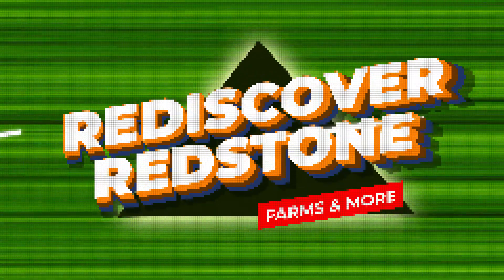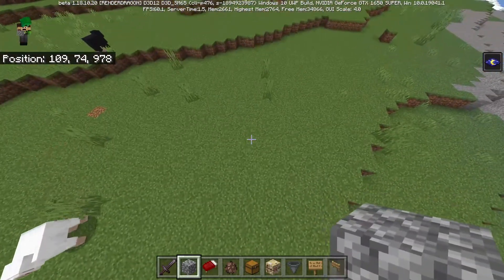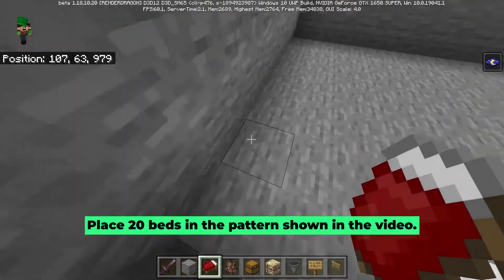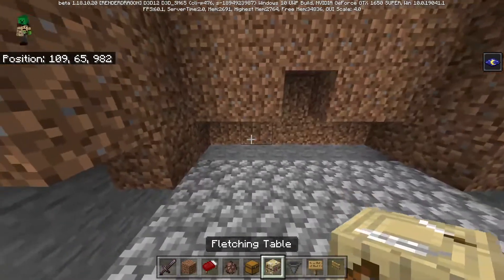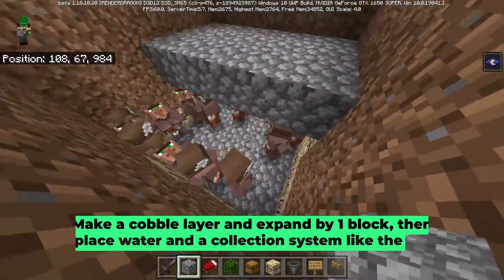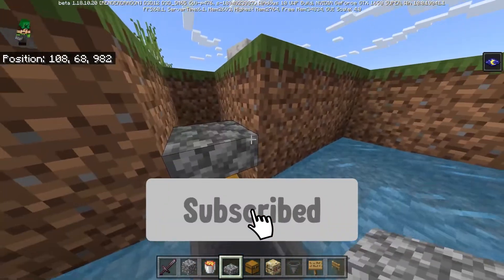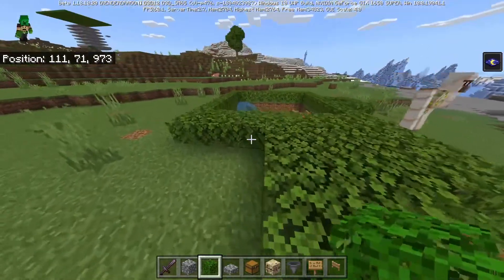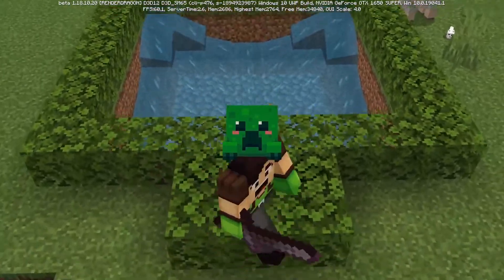Minecraft Bedrock : Compact Iron Farm 1.18 Tutorial || ( MCPE, PS4, Xbox, Windows 10, Switch )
Hello there everybody, today I will show you a Compact Iron Farm for 1.18. This farm is efficient, simple and compact and is a good farm for most people.